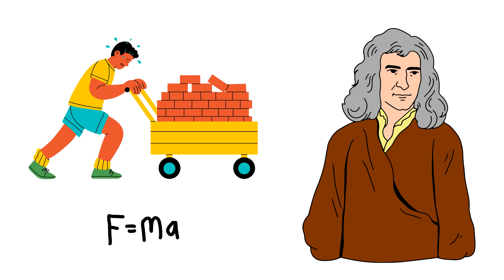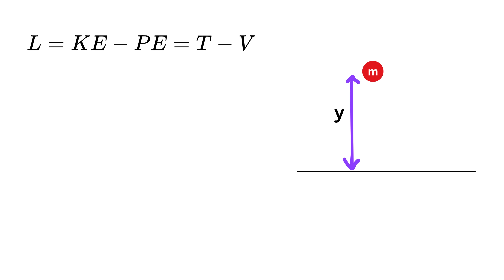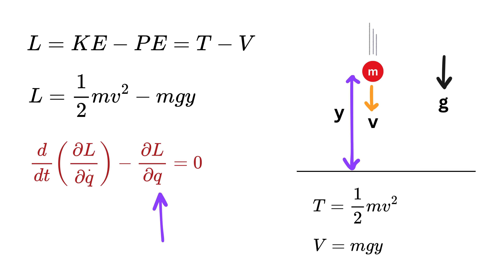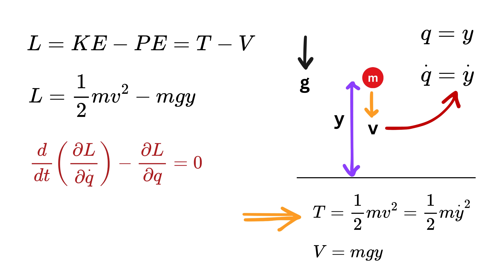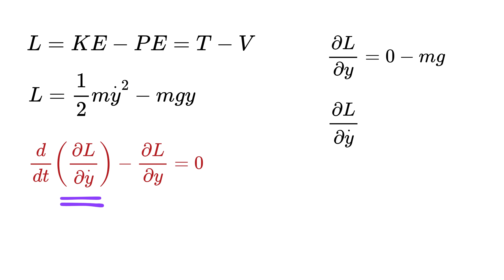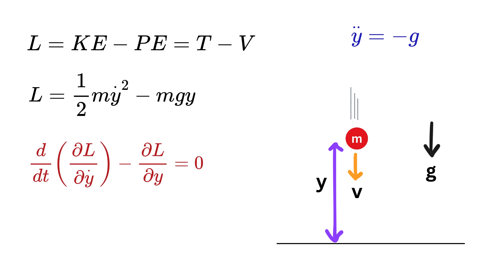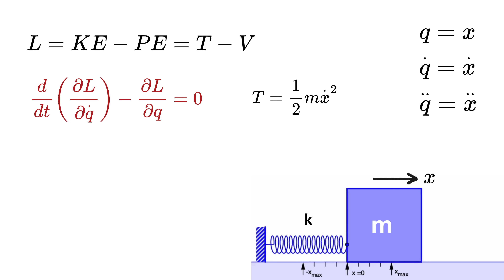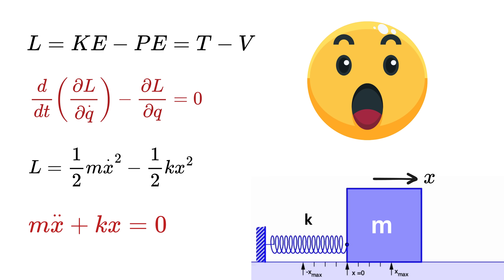Newton is Still G.O.A.T.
Lagrangian Mechanics | F = ma | Tension | Pulleys | Newtons Law | Kinematics | BASIC Math Calculus – AREA of a Triangle - Understand Simple Calculus with just Basic Math! Calculus | Integration | Derivative | You should learn this trick | Find Square root of a Number | Math Olympiad | Harvard University Entrance Exam | Hard Geometry Exam Question | Only 1% of Students Got this Math Question Correct | Math Tricks

If you're reading this, drop a comment using the word "Newton Rocks". Have an amazing day, you all are awesome!